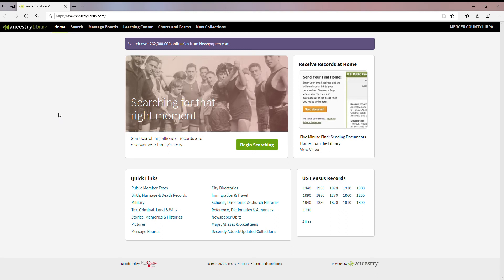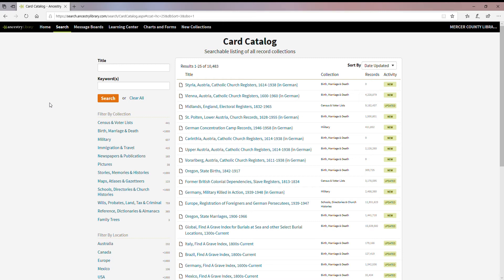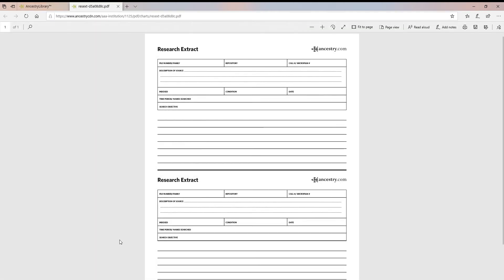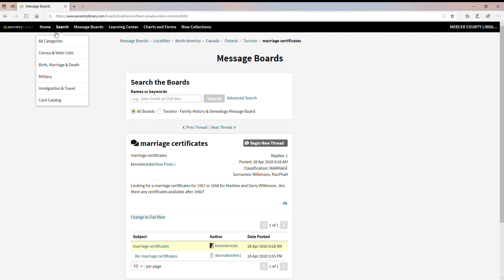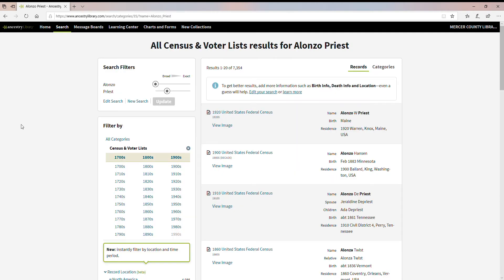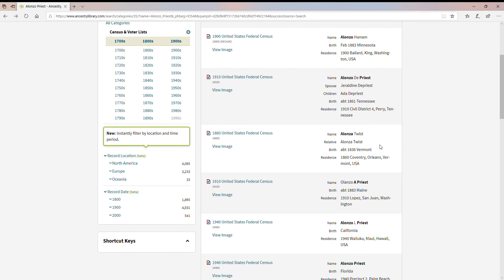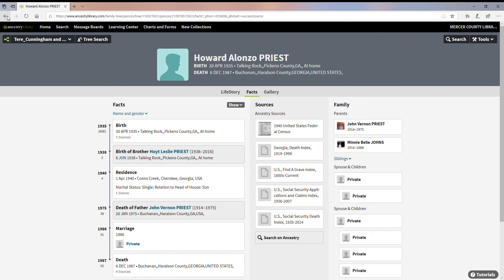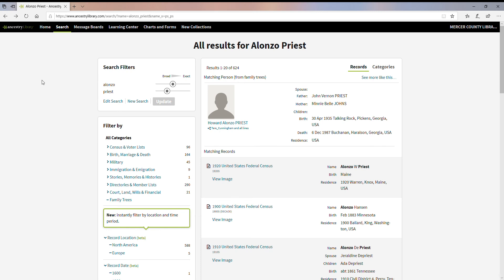Family History: Ancestry Library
Laura from our Information Technology department shows you how to use Ancestry Library to conduct research on your family using the census, government records, military records, and other documents that have been digitized and indexed in the database.